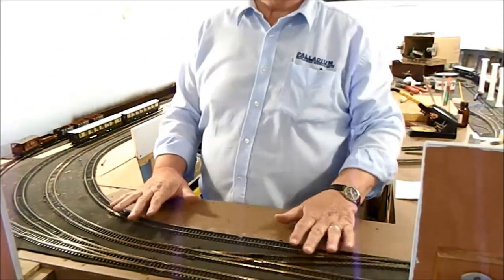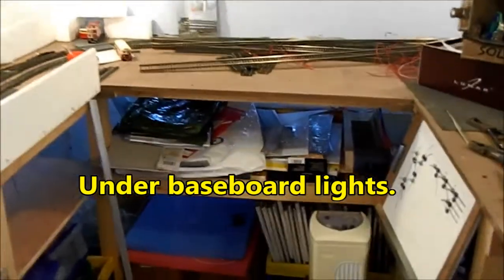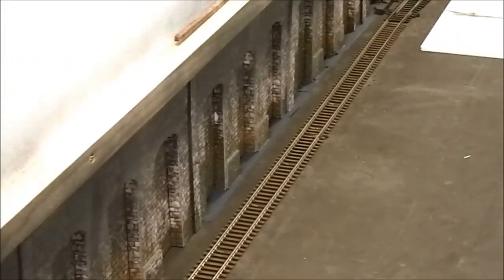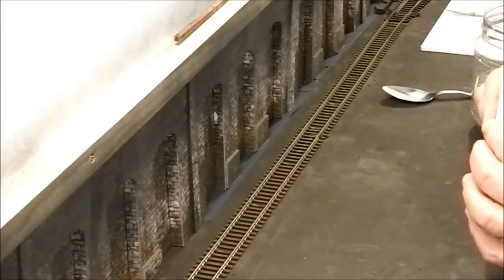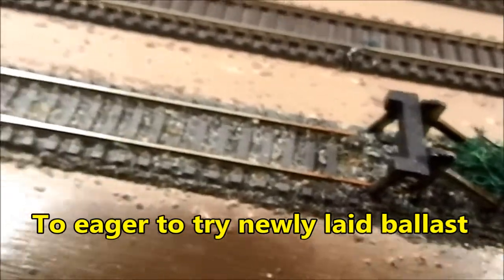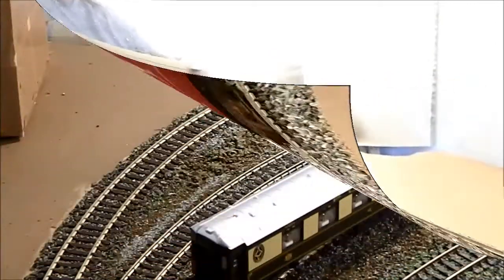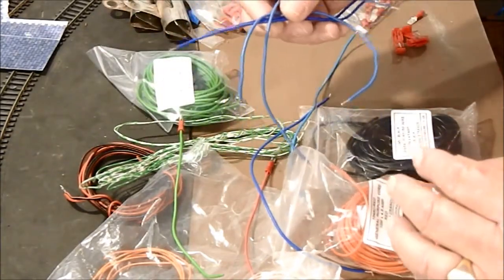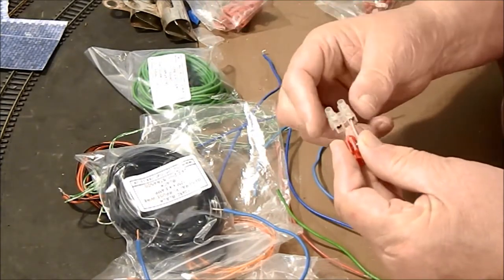No6 Mistakes I have made 20 10 2017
We all make mistakes and here are some of mine. By the time All the track work is done, I may have mastered ballasting so that, 1, it stays where I put it and 2. it looks reasonably convincing.
My ballast is from Attwood aggregates, 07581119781 but lots of shops have it. Micro Miniatures for wire and more, Vero Board video is on Western Centurion's channel.
I get a lot of inspiration and guidance from; Dave Class 47, Everard Junction, David Howarth, Great Chesterford Junction, Graham Foulston to name but a few. Where would the hobby be without YouTube?